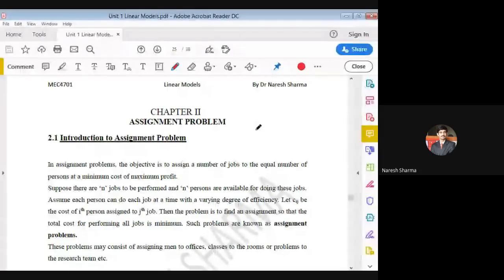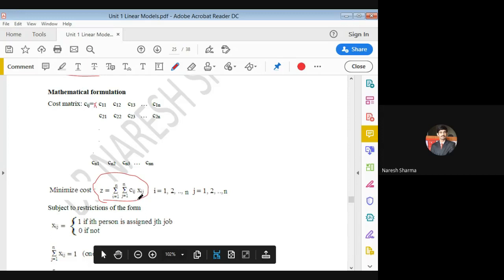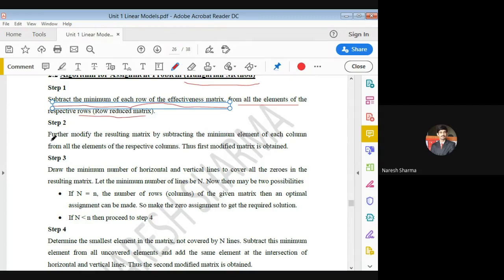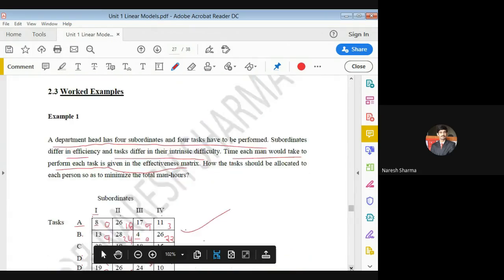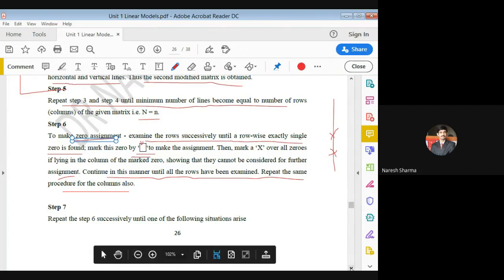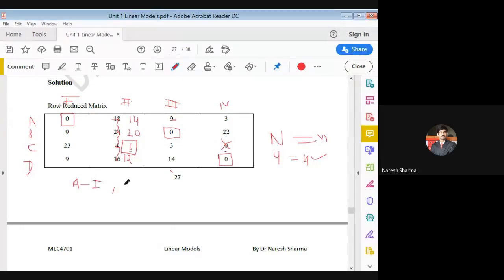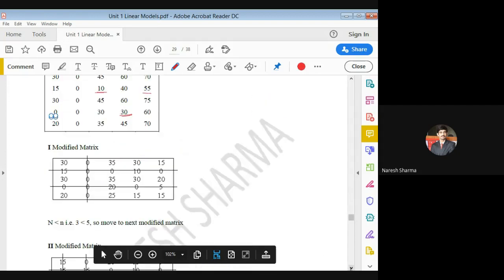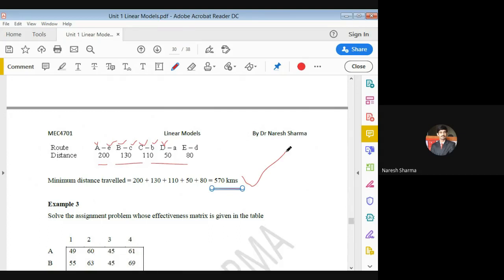Assignment Problem Part 1| Hungarian Method | Unbalanced Problem | Operations Research| BTech, MBA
Assignment Problem is a topic of Operations Research. In this lecture, we will discuss how to Assign n jobs to n machines using the Hungarian Algorithm. Also, we will discuss the Balanced and Unbalanced Problem with examples.